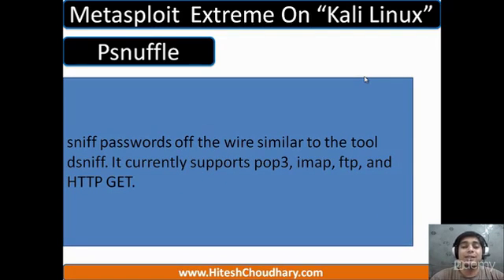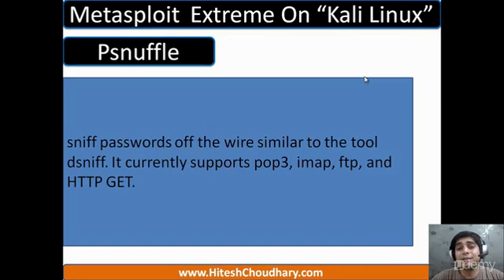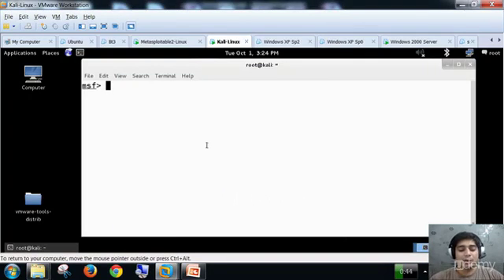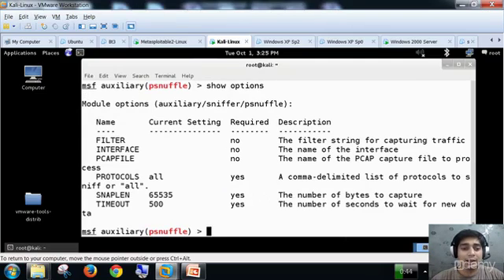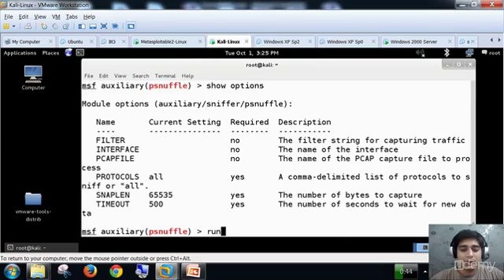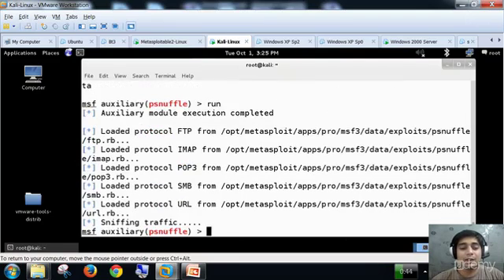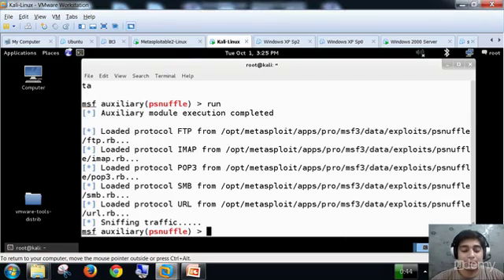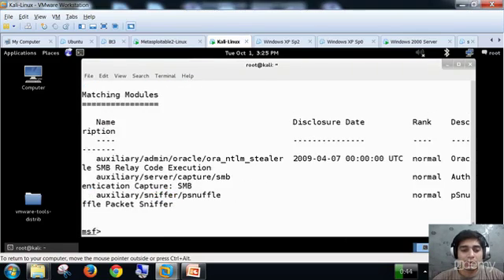Lecture 25 psnuffel script in metasploit